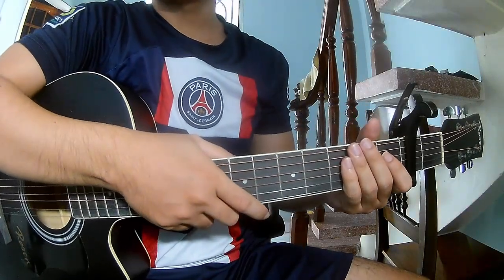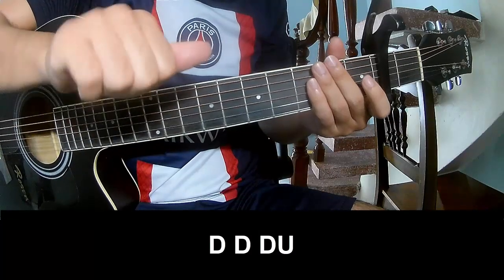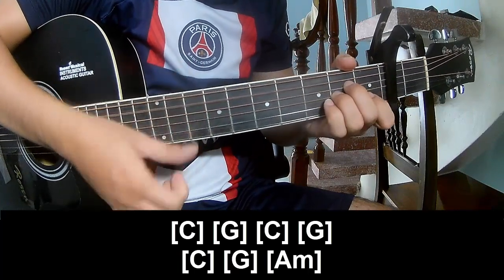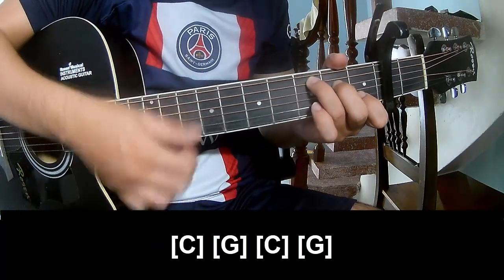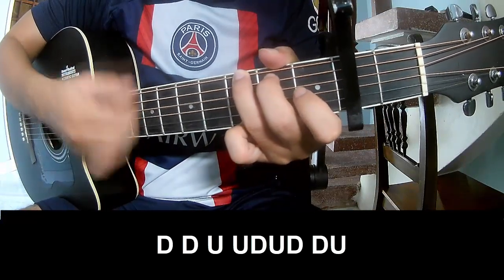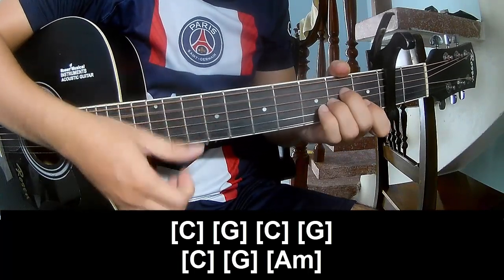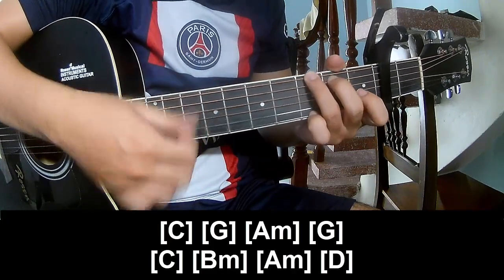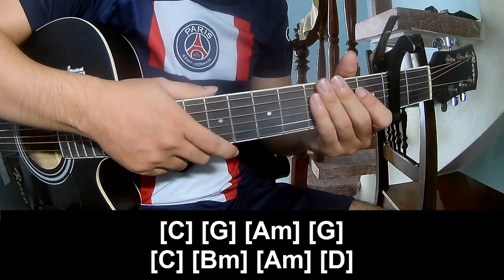How To Play Guitar Loving You On My Mind By Chris Stapleton Version 2